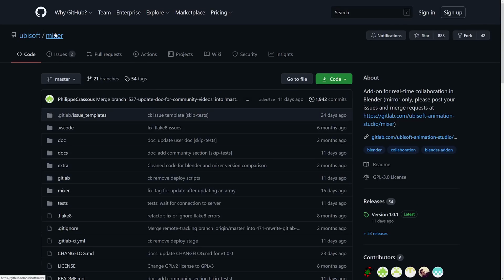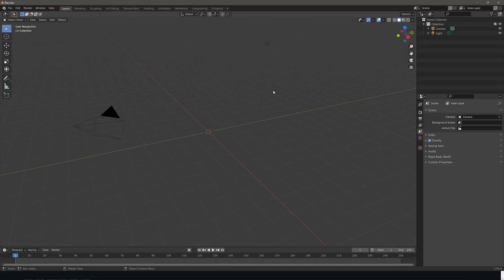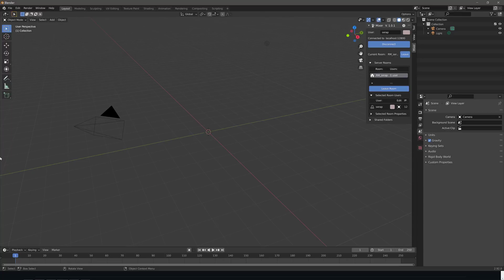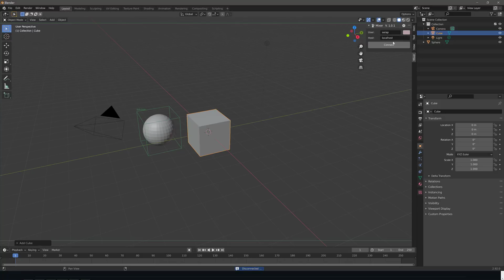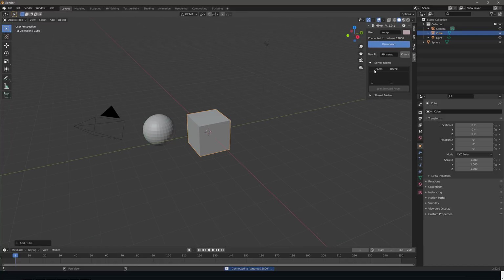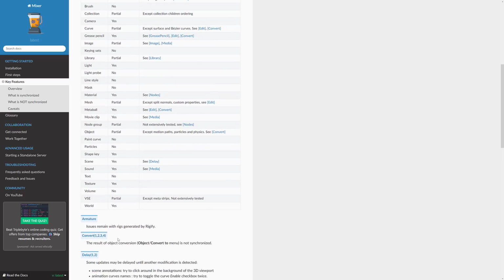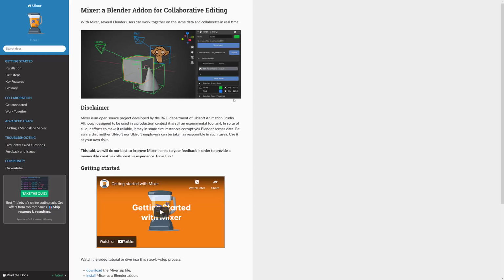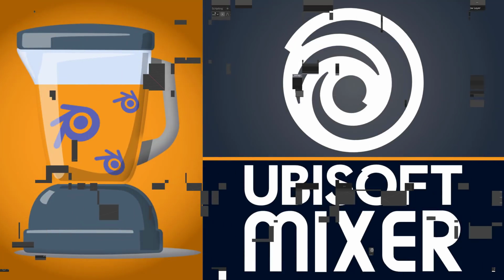UBISOFT Mixer for Blender Released! Blender now has Multiplayer Support!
Ubisoft have just release Mixer, an addon for blender, that enables multiple artists to work together at the same time remotely in Blender.  We check it out in action in this video.